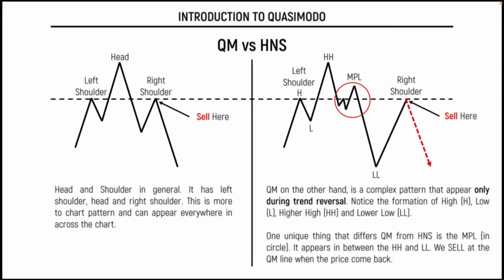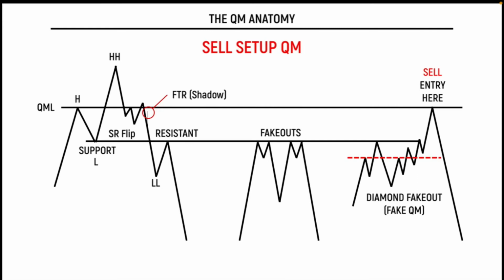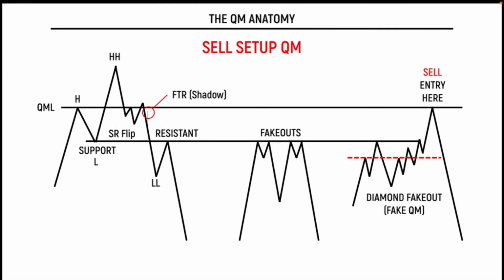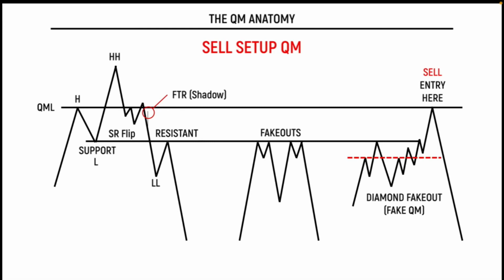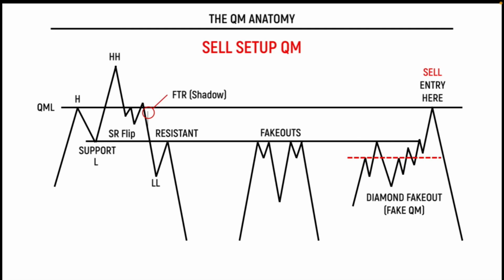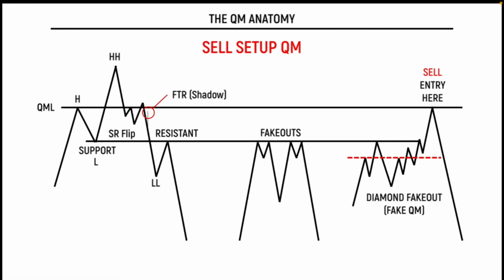Introduction To Quasimodo Quick Retest &Late Retest | Advance Pattern Setup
In this video I will introduce to you guys Quasimodo setup and how to trade with it.
  Trading is all about you have that idea 💡 and knowledge

Sign up link: Receive $10,000 in virtual funds and learn how to trade with a market leader